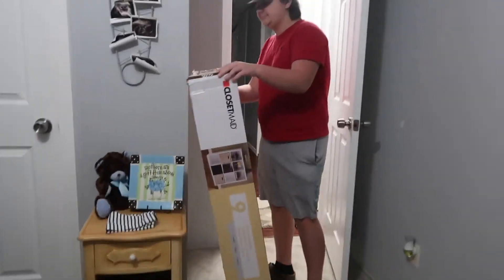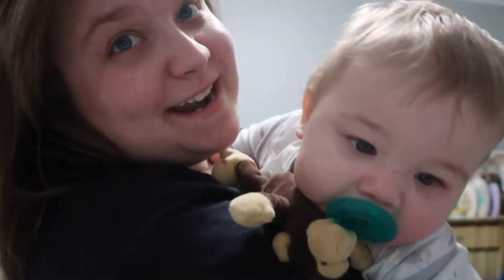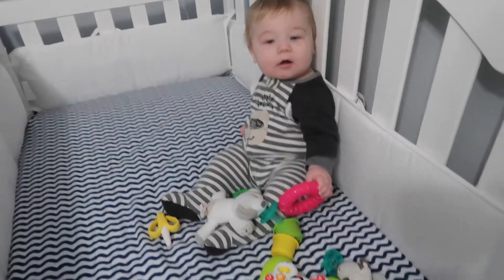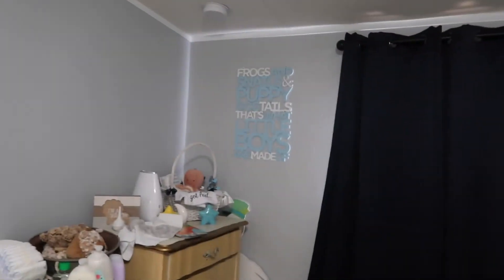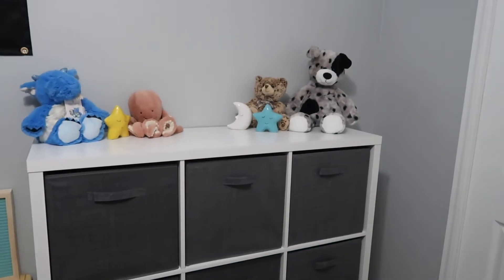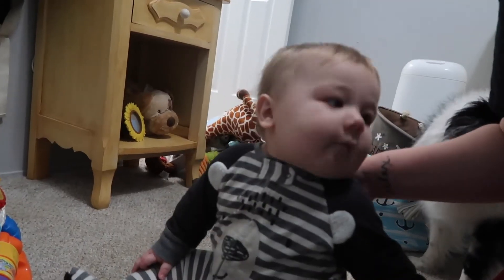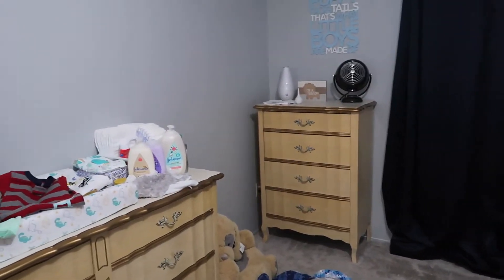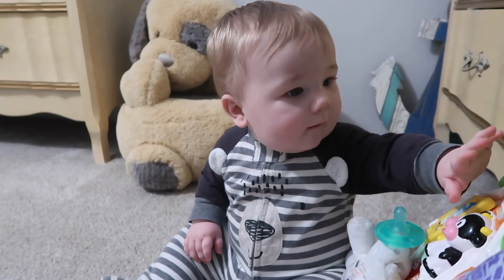Redoing Baby's Nursery!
Rearranging furniture in William's room! More videos to come!

Happy Ukulele
Be friends with me!!